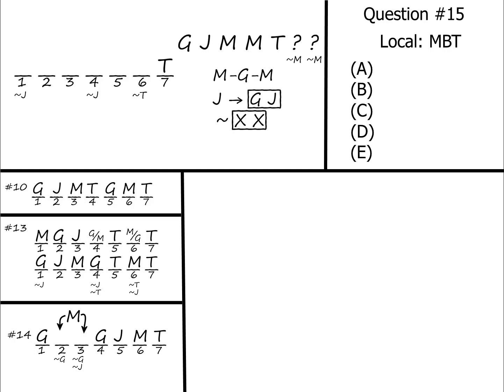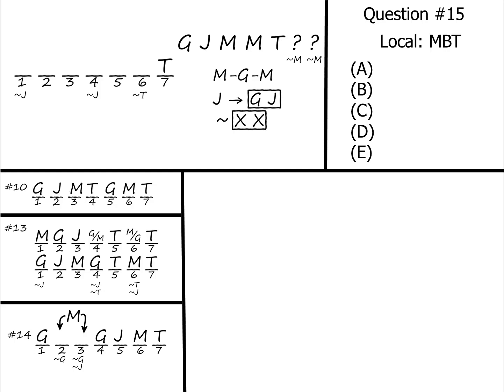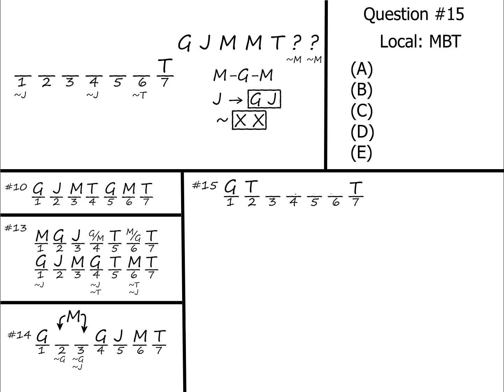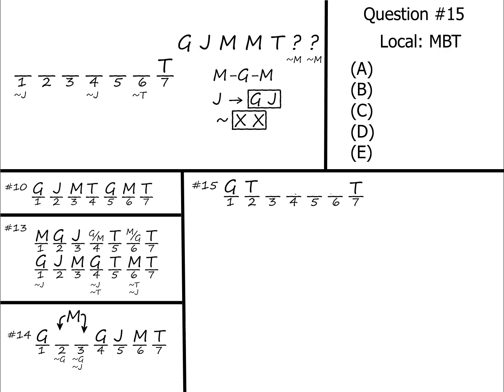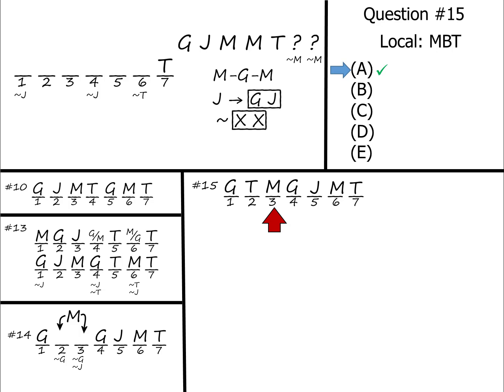June 2007 LSAT, Section 1, Logic Games, Game 3, Question 15, Explanation